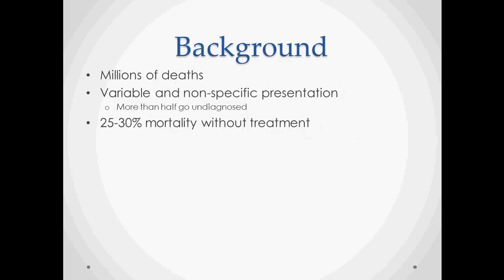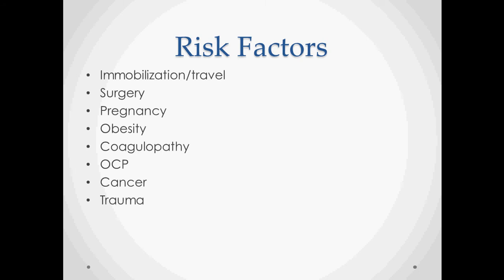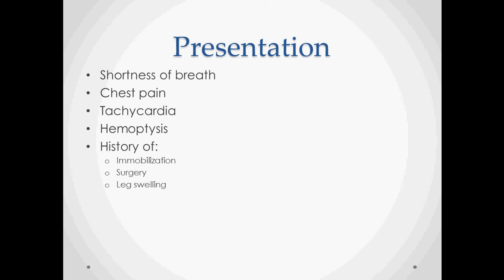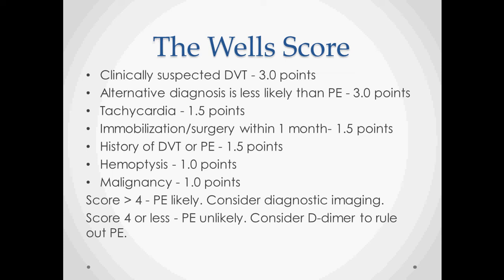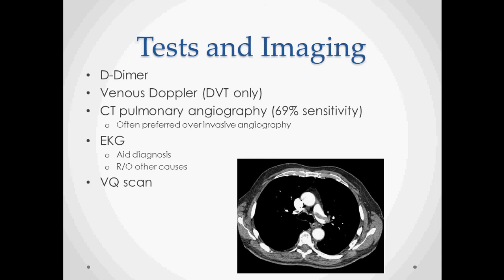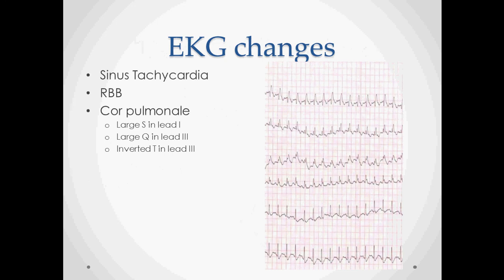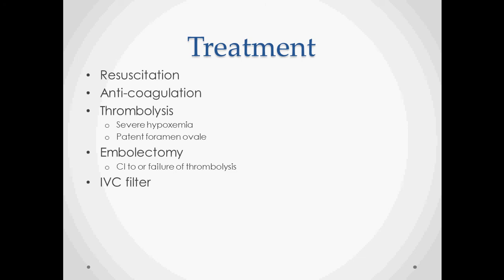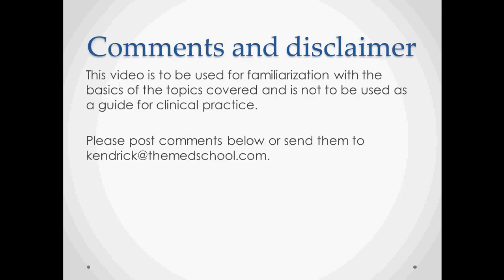Pulmonary Embolism and DVT - USMLE Step 2 Review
An overview of the diagnosis and treatment of pulmonary emboli for third and fourth year medical students and other health professionals in training.